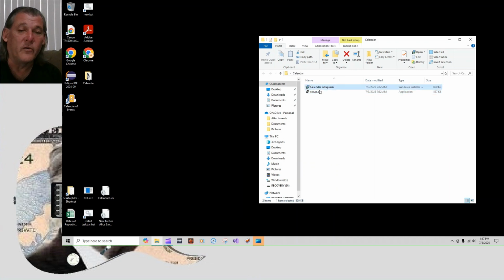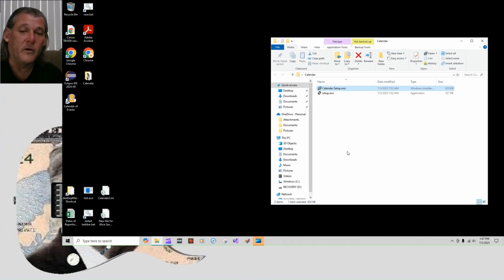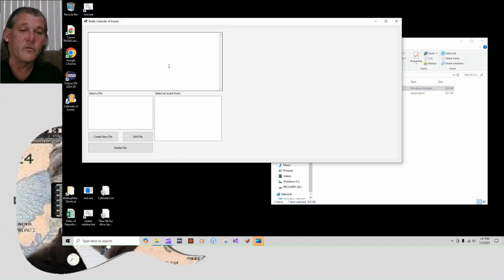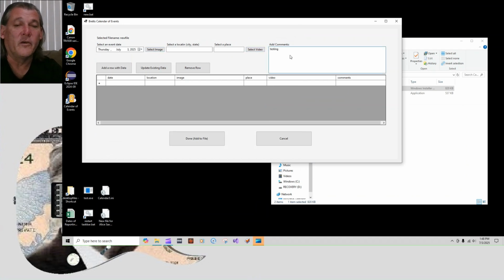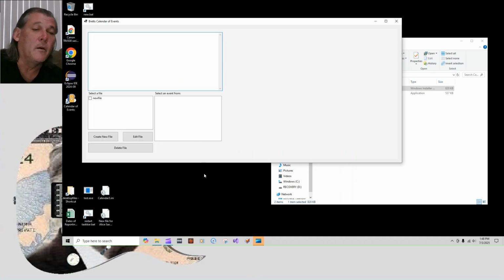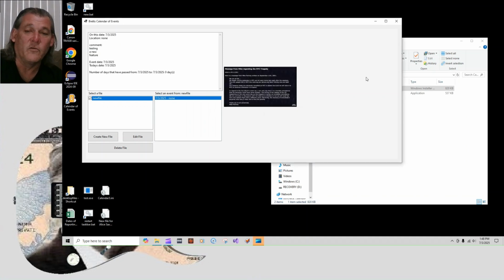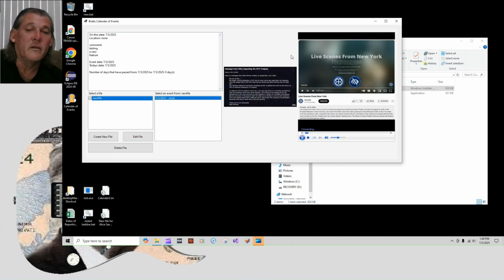4021 Another Calendar of Events demonstration with added features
Today is July 3, 2025

The GUILTY PARTIES DO NOT WANT TO TELL THE TRUTH

I will INCRIMINATE MORE POLICE OFFICERS TOMORROW

Have a good day enjoying your 4th of July Shawn Kirk Finnerty